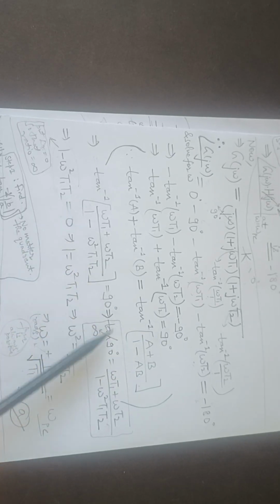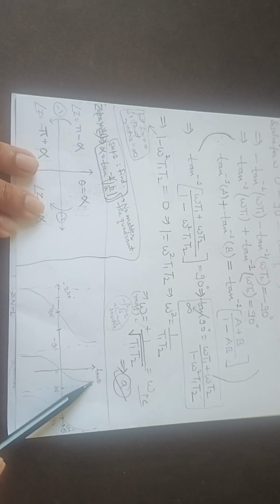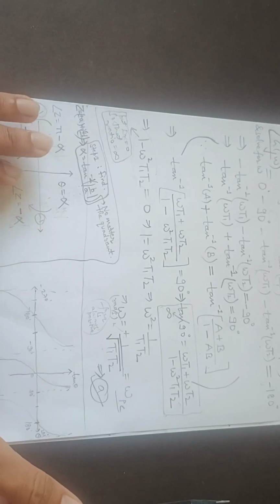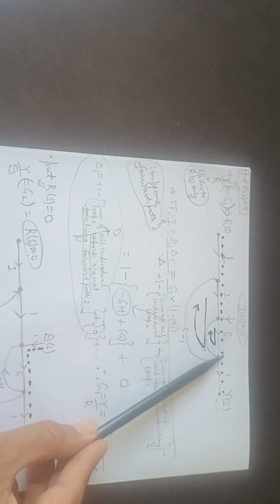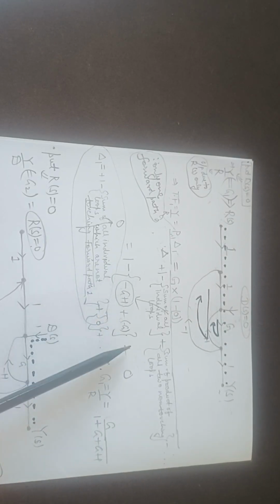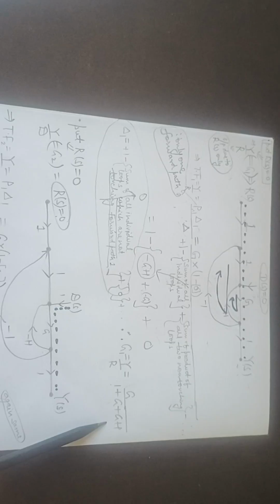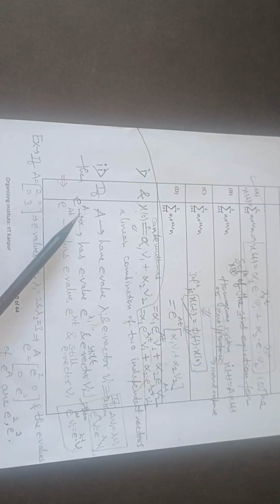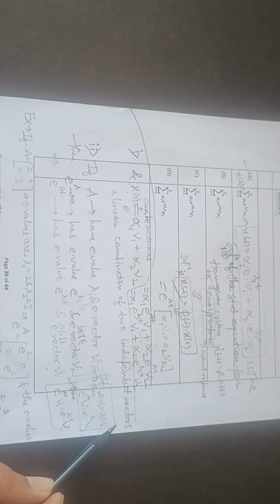Control system problems of GATE 2023 ECE paper (simplest and detailed solutions)